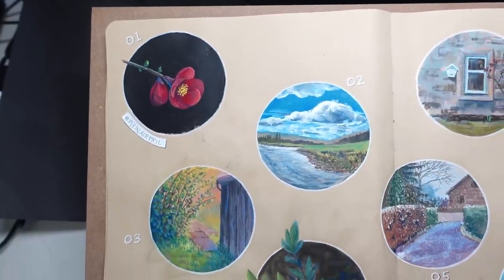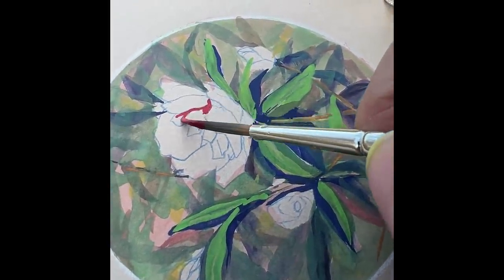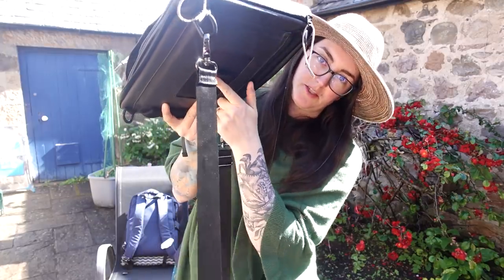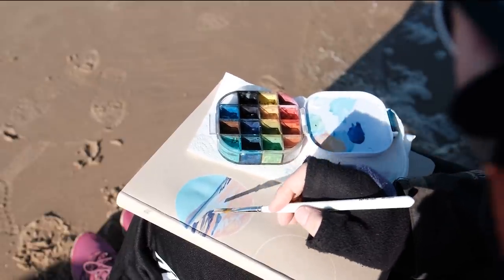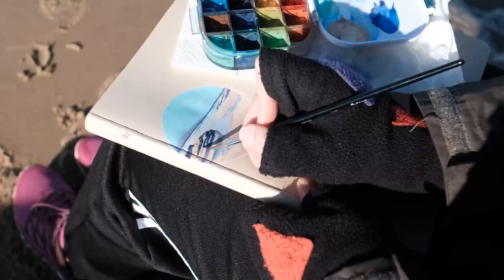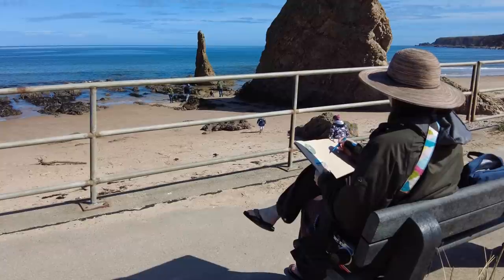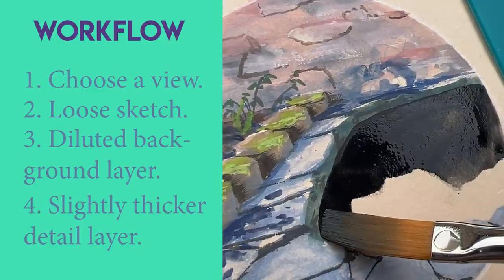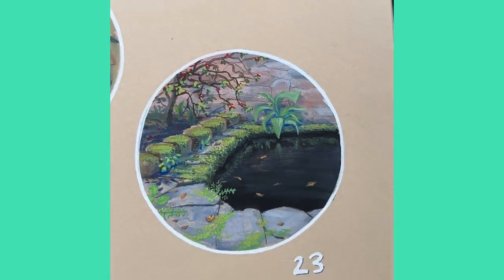30 Day Gouache Painting Challenge (outside) Part 2 ✶ materials, logistics, workflow, advice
In Part 2 of my "30 Day Gouache Painting Challenge" I will go into detail about my materials, my plein air gouache setup, my workflow, overcoming challenges, and much more! Thank you to everyone who submitted questions, and especially to those of you who were very encouraging along the way!

00:00 Intro
01:12 What is Pleinairpril
02:19 Why circles?
04:03 Materials
07:28 Gouache travel palette
10:42 Challenges of painting outside
14:03 Process & workflow
19:32 Feeling overwhelmed
22:23 My first plein air
22:53 Final advice